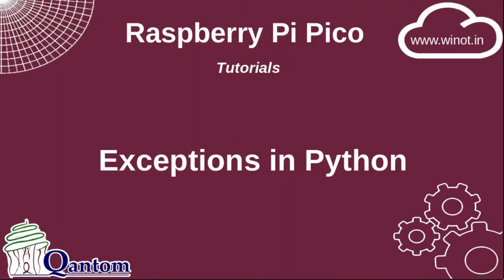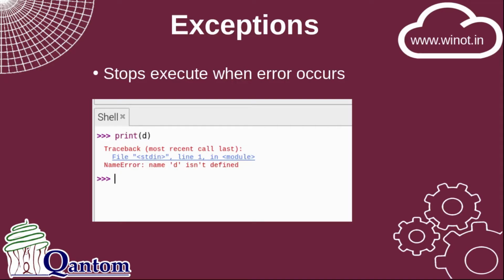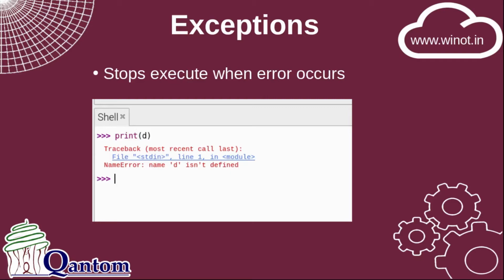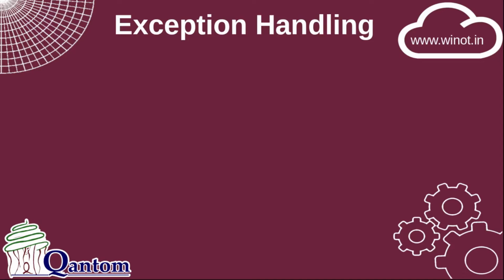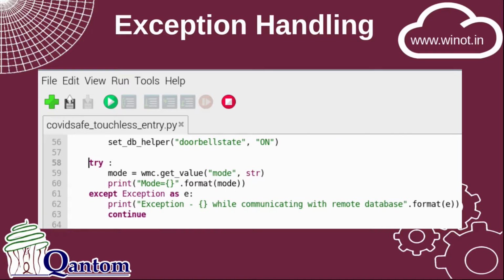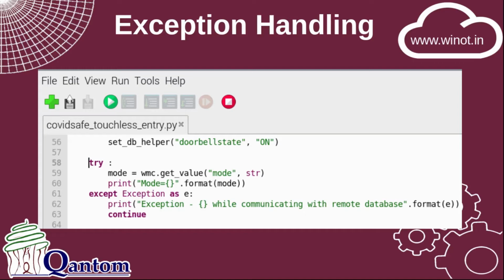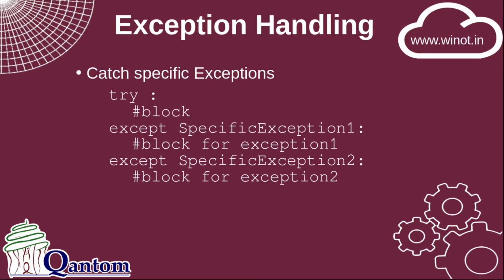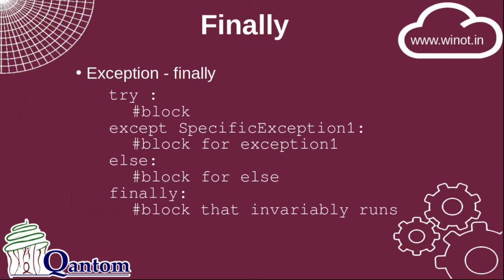Exceptions in Python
In this tutorial, which is a part of the series - "Progaramming a Raspberry Pi Pico Using Python", we will learn about Exceptions in python.